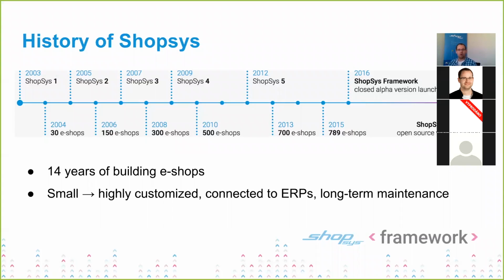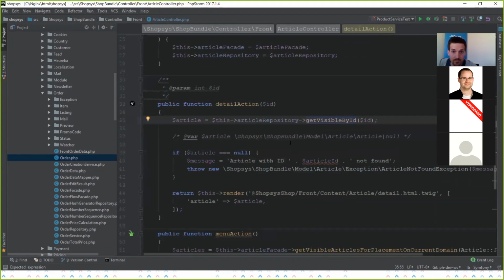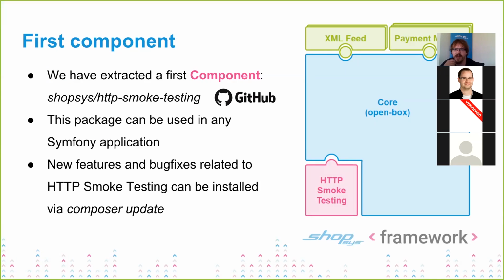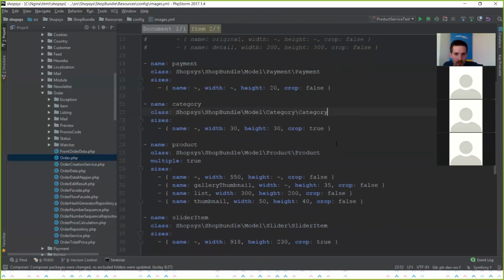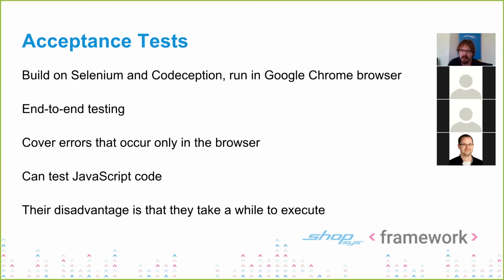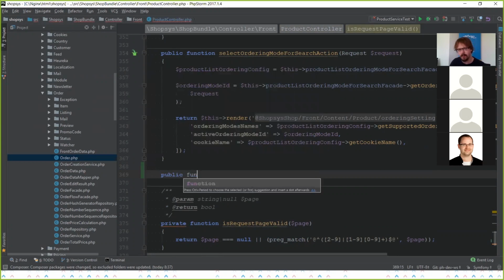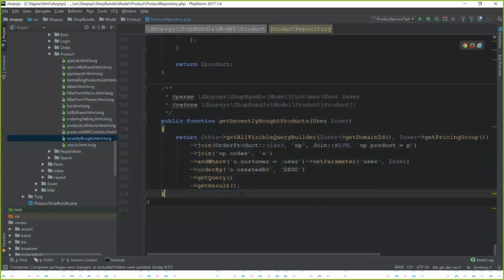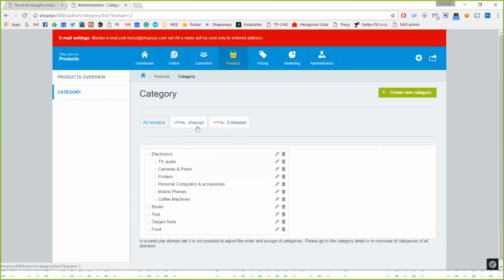Basic Developers Workshop (2017/07/14)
Webinar from our developers. Designed for e-commerce developers who know some MVC web framework (knowledge of Symfony is not mandatory) and want to know more about Shopsys Framework.

Agenda:

What Is Shopsys Framework (15 minutes)
System Architecture (30  minutes)
Customization & Upgrades (10 minutes)
Features & Highlights (40 minutes)
Automated Testing (20 minutes)
Code Quality Assurance (8 minutes)
Development Workflow (15 minutes)
Live Development Demo (20 minutes)